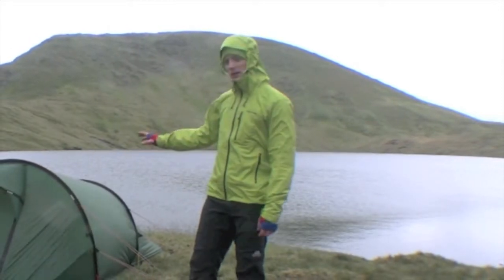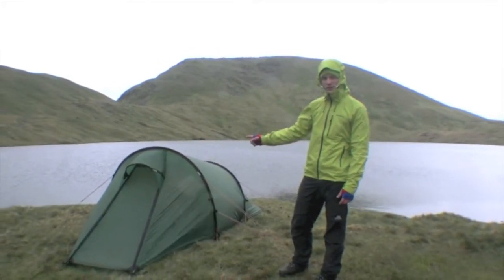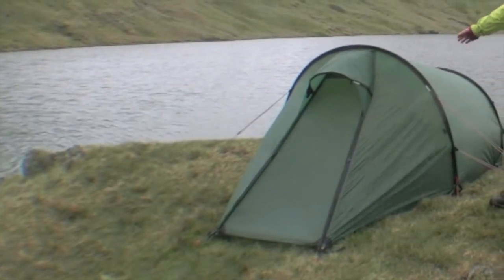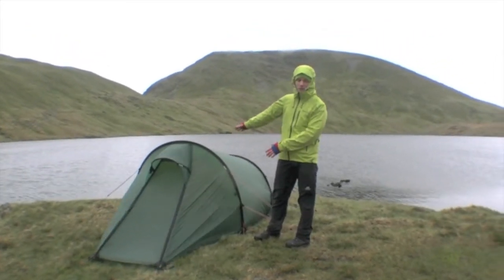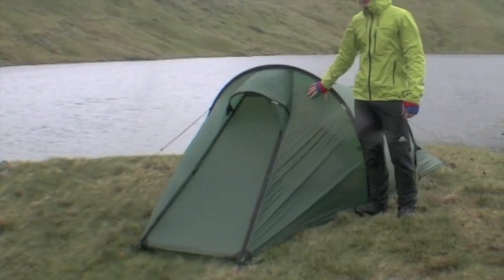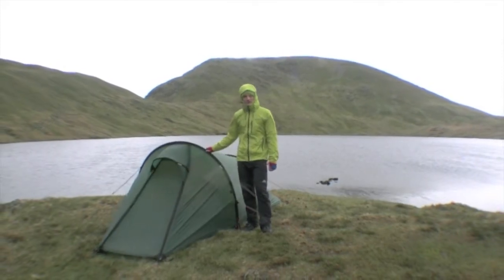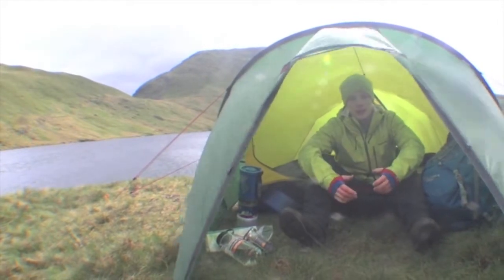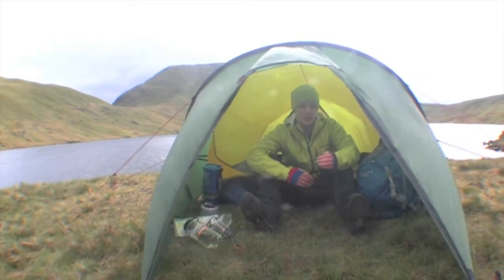Key Features of a Backpacking Tent - Gazakitchen.com